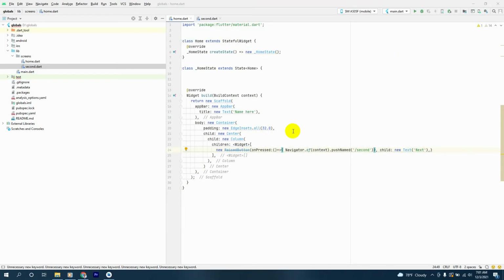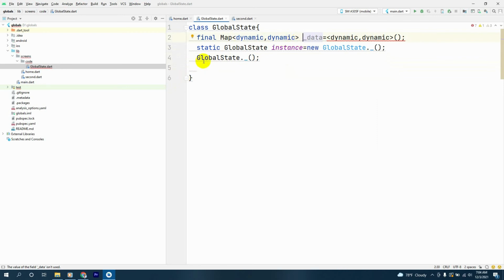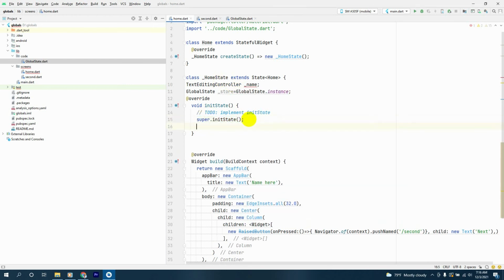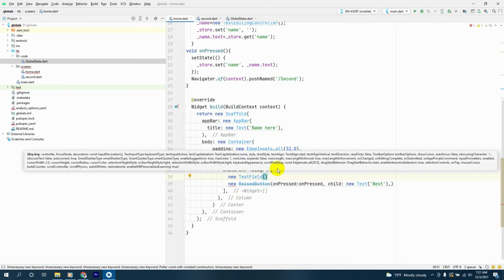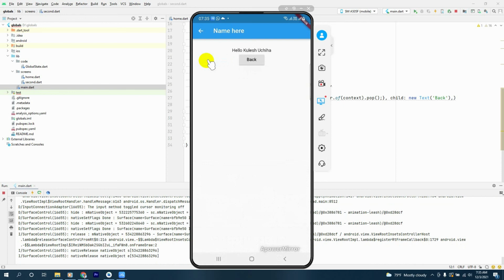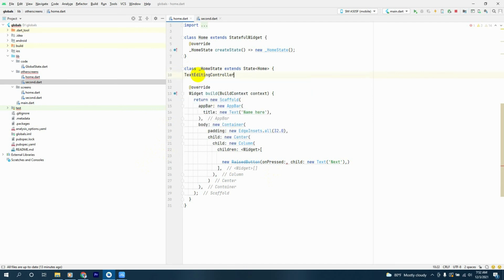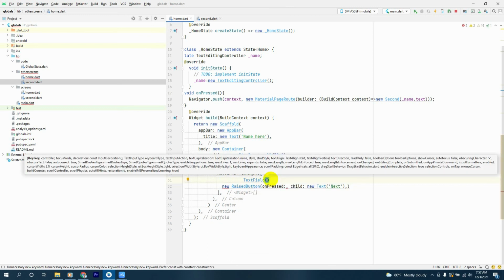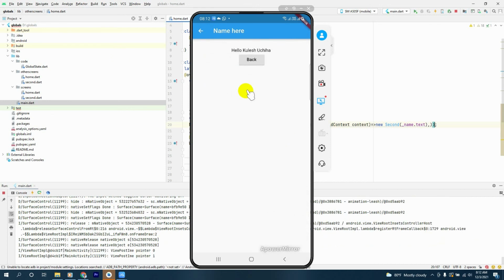Flutter 101- Passing Data Between Routes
I will teach you how to make Routes that passes data between darts in flutter in this Video. Hope you enjoy coding.